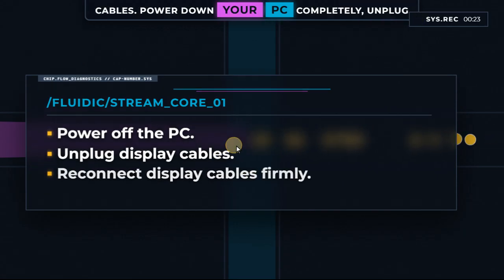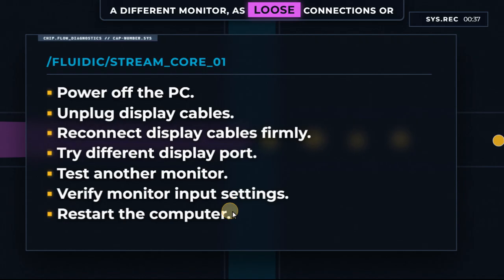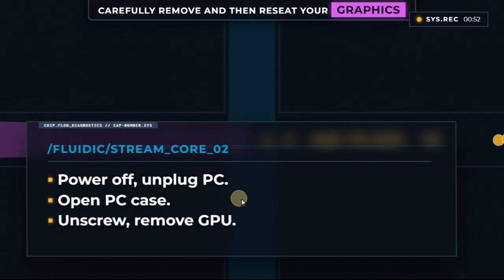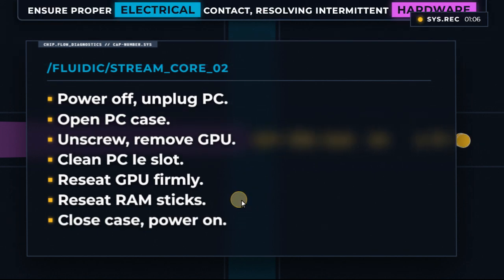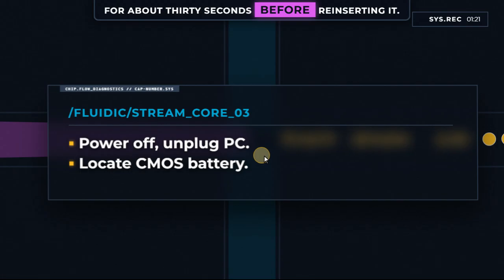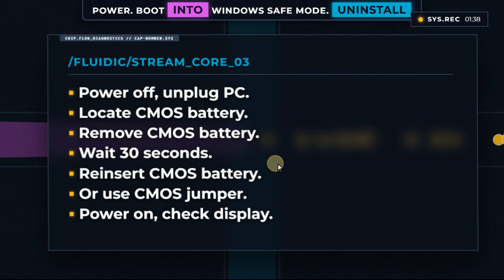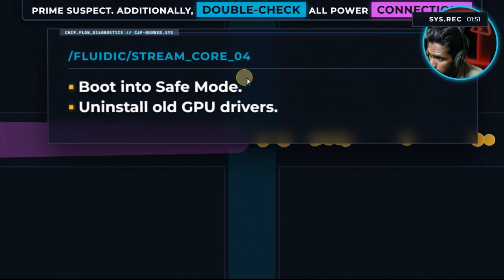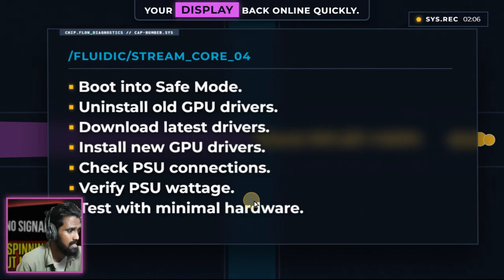GPU Fans Spinning But No Display Signal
Experiencing the frustrating issue where your GPU fans are spinning but your monitor remains dark? This comprehensive guide precisely addresses the common causes behind a graphics card failing to output a display signal, despite receiving power. We'll walk you through verified troubleshooting steps to diagnose and resolve this critical hardware problem, restoring your visual output quickly and efficiently.

This guide was developed and tested on a Windows 11 Pro 64-bit system (version 23H2, OS Build 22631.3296) running an Intel Core i9-13900K CPU, 64GB DDR5 RAM, and an NVIDIA GeForce RTX 4090 GPU (Driver Version 551.86). The solutions are broadly applicable across various PC hardware configurations and recent Windows operating systems.

Timestamps:
00:00 Intro & Cause Of GPU No Display Signal
00:14 - Checking cable connections and monitor input
00:33 - Reseating the graphics card and RAM modules
00:52 - Testing with a different display output port
01:10 - Updating GPU drivers to resolve display signal issues

Topic Covered:
• Understanding why your GPU fans spin but no image appears.
• Step-by-step physical troubleshooting for display issues.
• Resolving common graphics card signal problems.
• What to do if your monitor shows "No Signal" from PC.